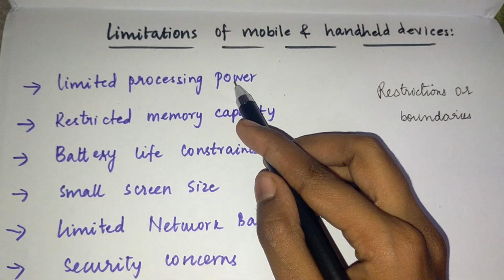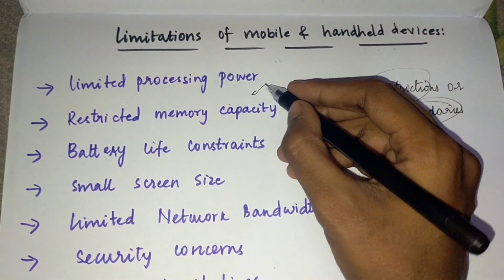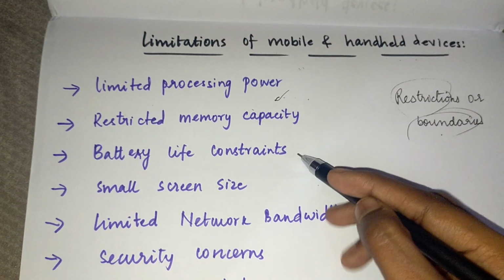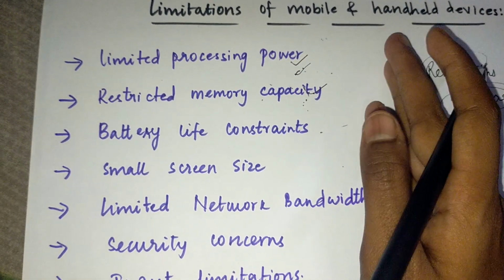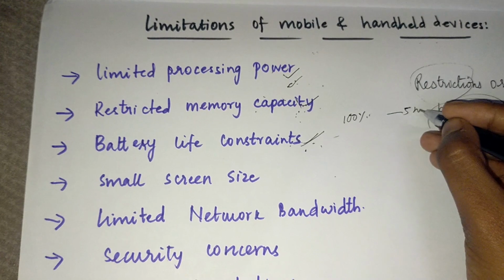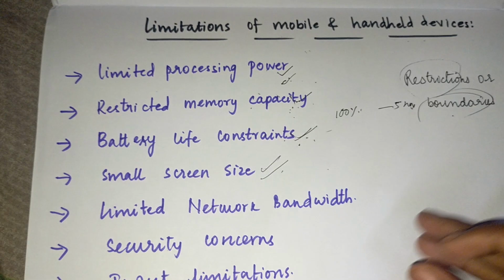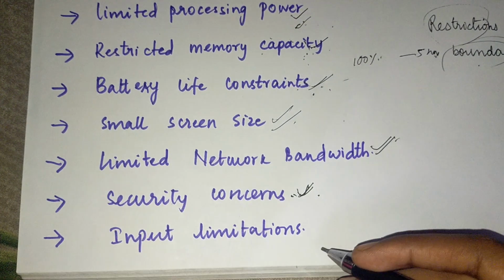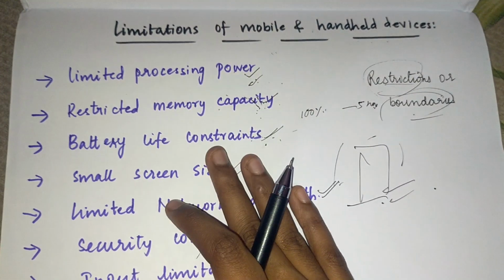limitations of mobile and handheld devices | Mobile computing